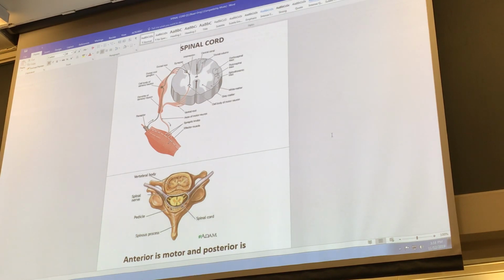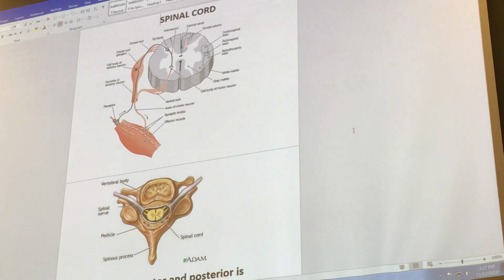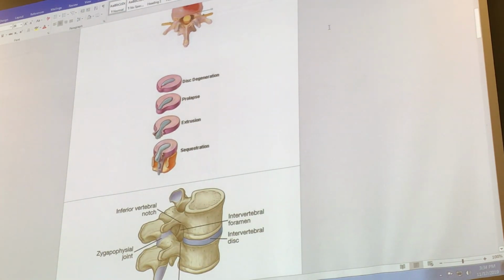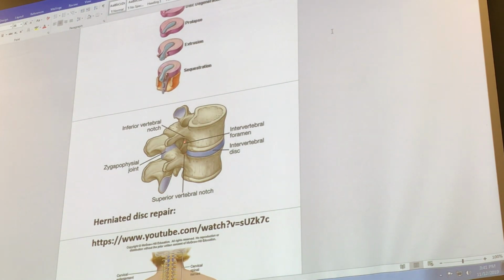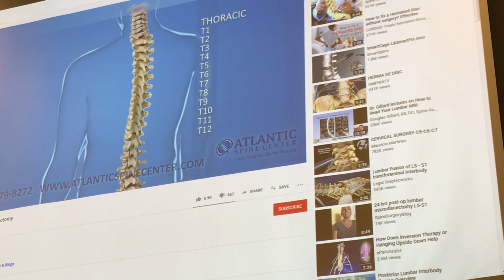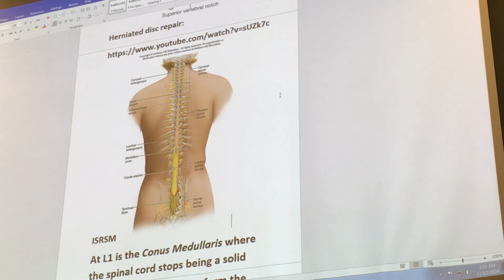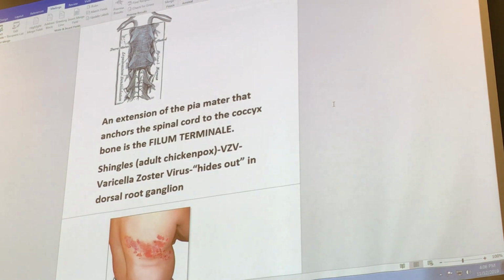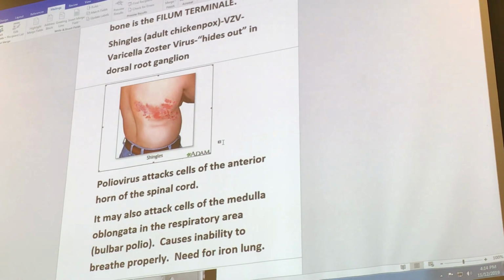November 14, 2019